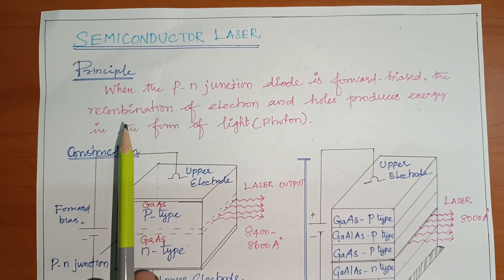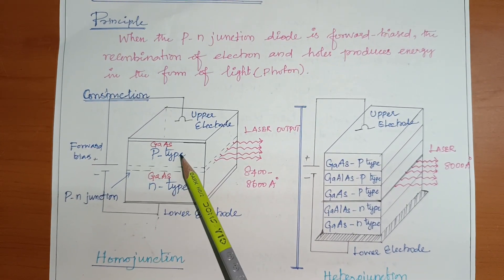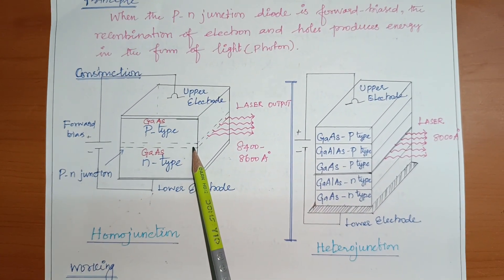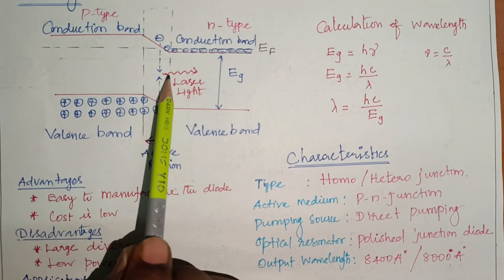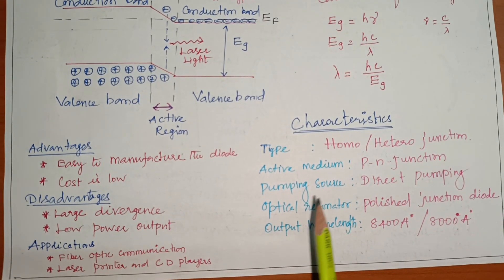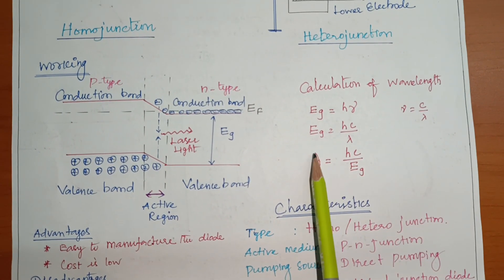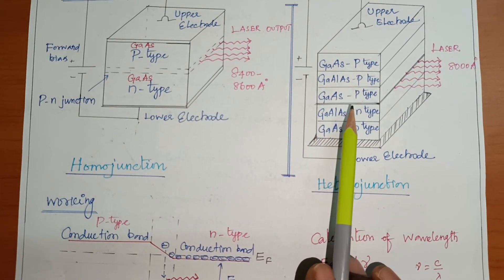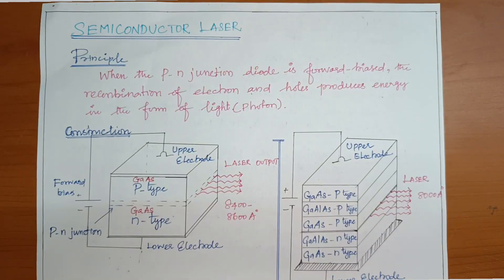Semiconductor Laser | Engineering Physics - PH3151 - Anna University (R2021)